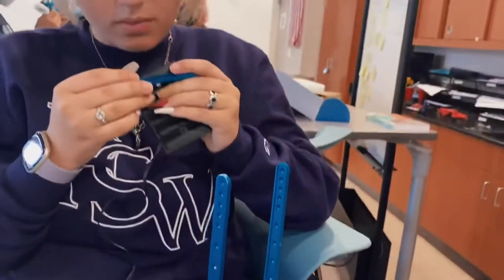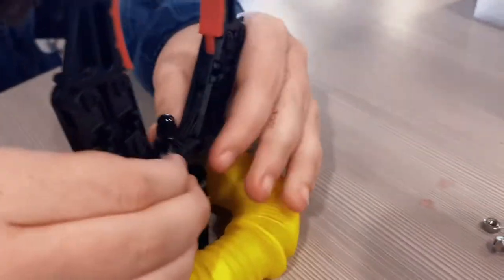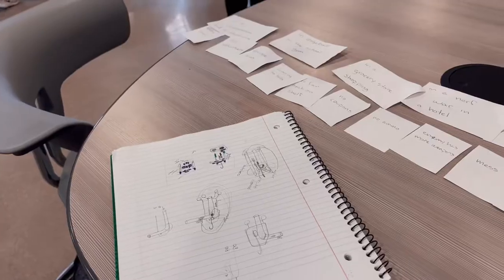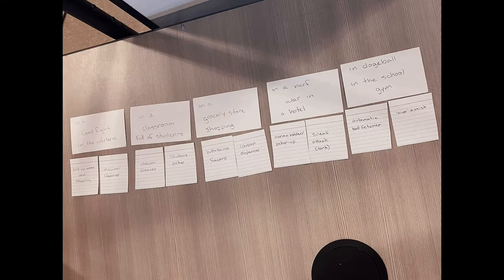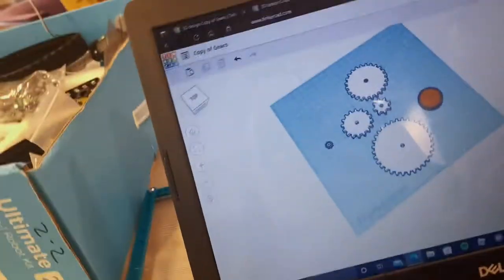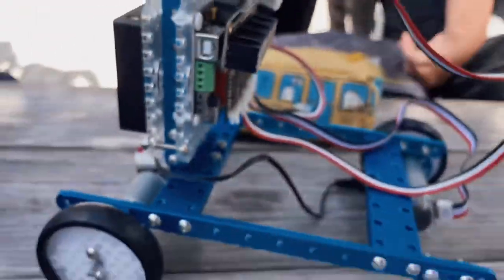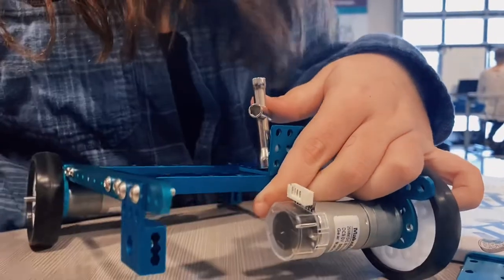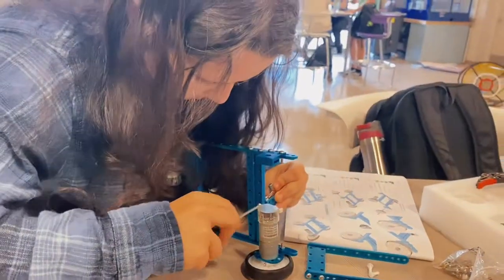Strawberry Shortcake the Robot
for frye lol.